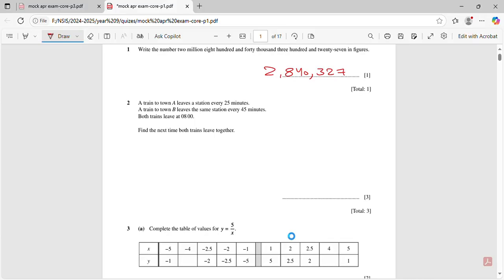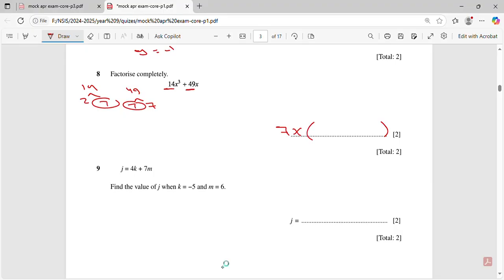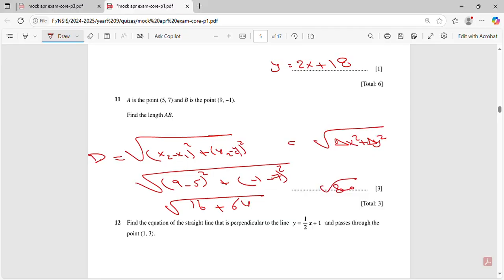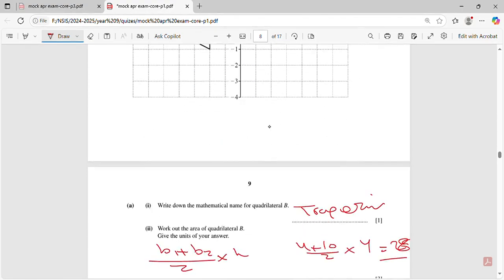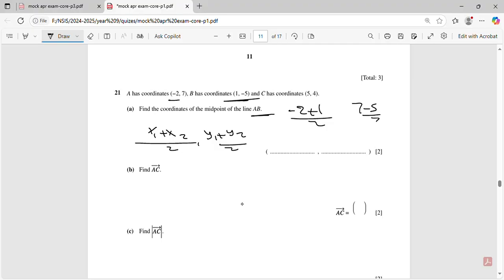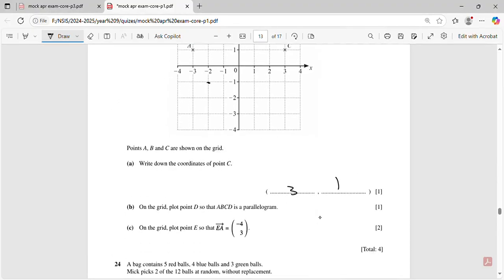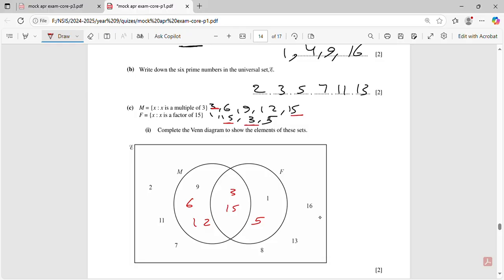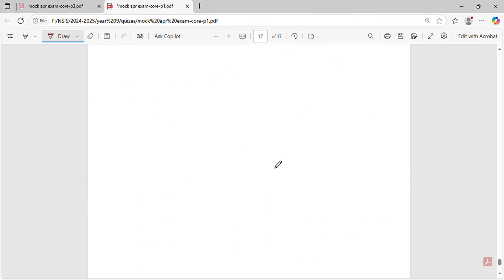0580/01-Non calculator paper/Mock Exam Core P1 Cambridge 2025